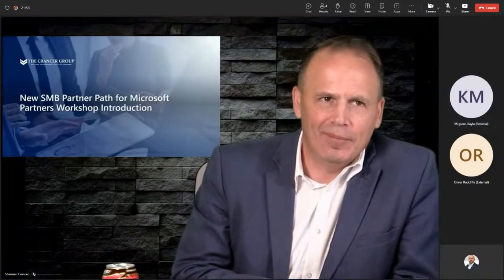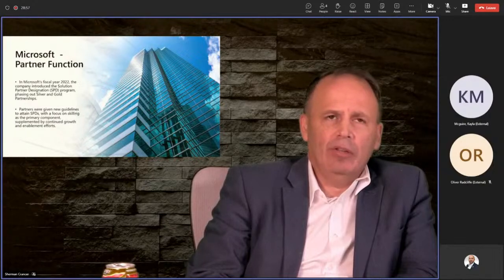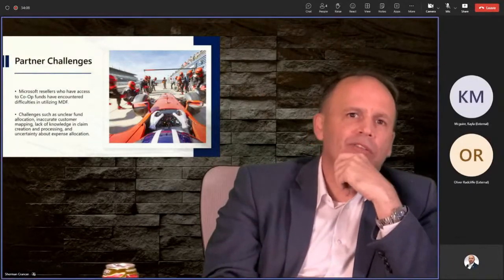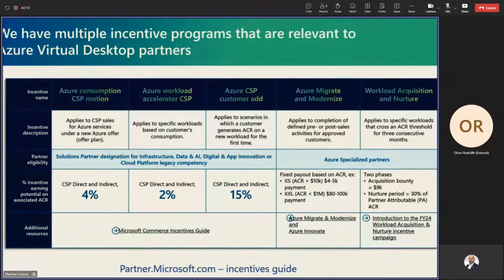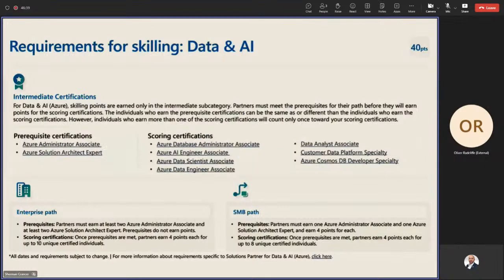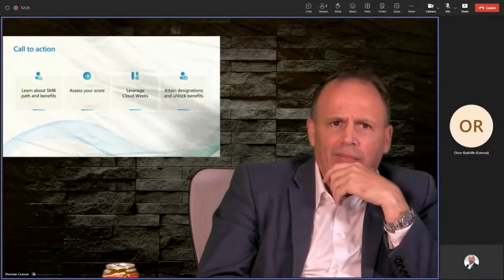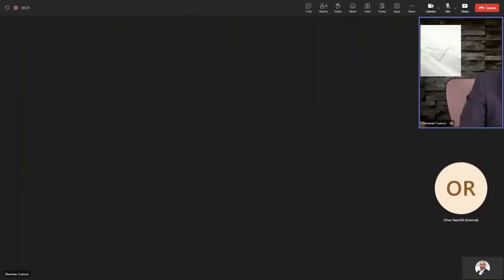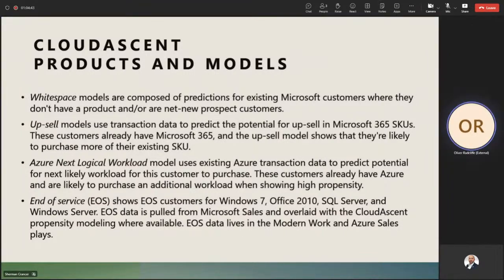Exploring Microsoft's New SMB Paths for Azure Solution Partner Designations